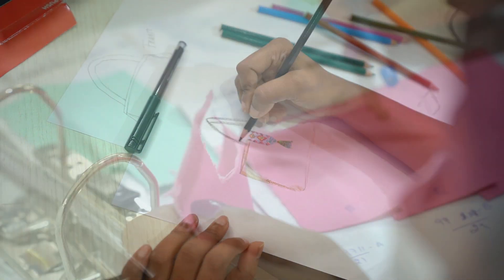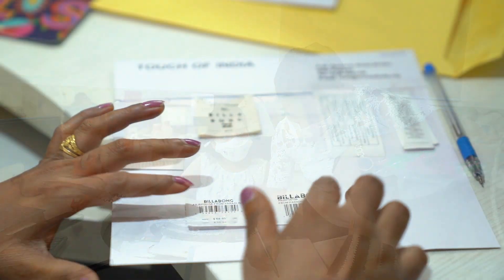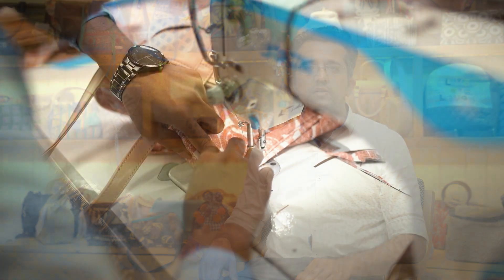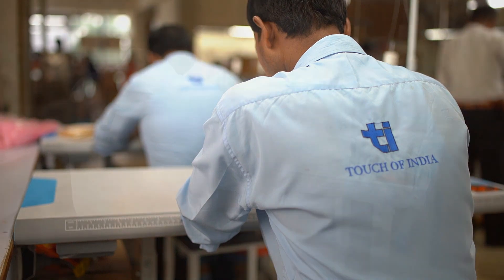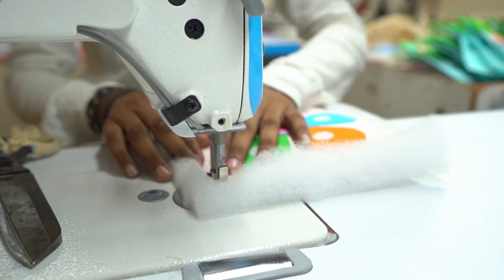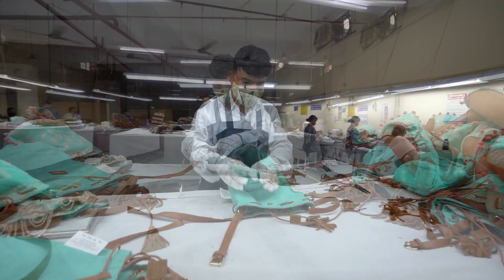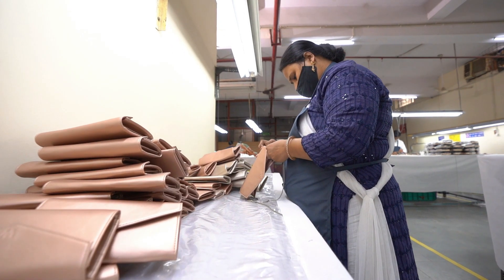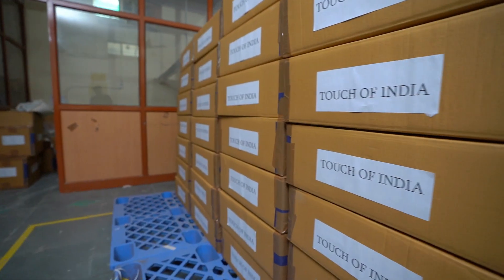Touch Of India, a well known Export House situated in Noida - a well planned video by SamPhotography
"Explore the heart of Touch of India in our exclusive behind-the-scenes video, expertly captured by SAM Fotography. 🎥🇮🇳 Witness the intricate craftsmanship, dedication, and passion that go into bringing you the finest exports. From vibrant textiles to exquisite handicrafts, embark on a visual journey through the meticulous processes that define our export house. ✨ TouchOfIndia ExportHouse SAMFotography Craftsmanship BehindTheScenes ArtisanalExcellence TextileArtistry Handicrafts GlobalExports 🌏🛍️"